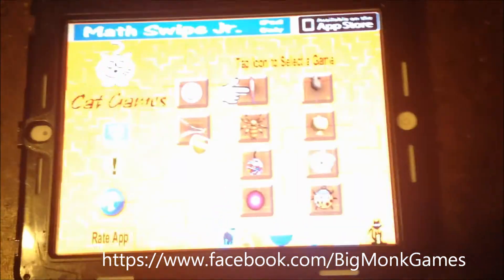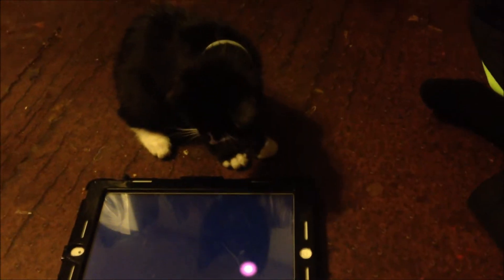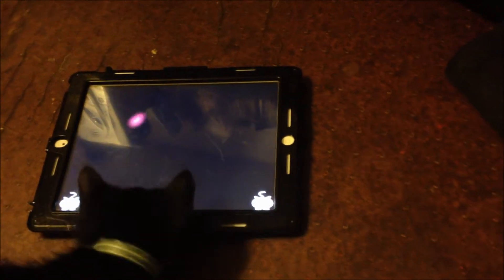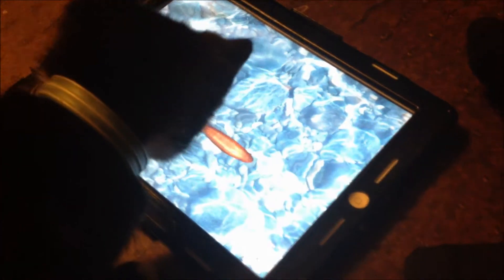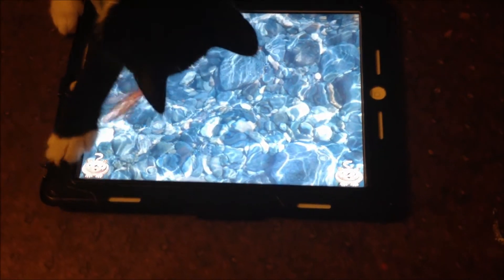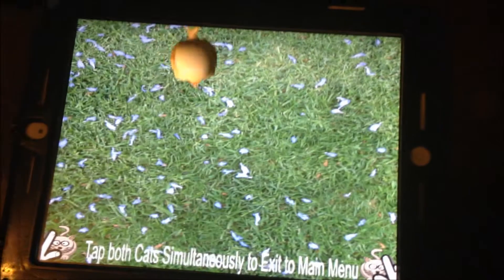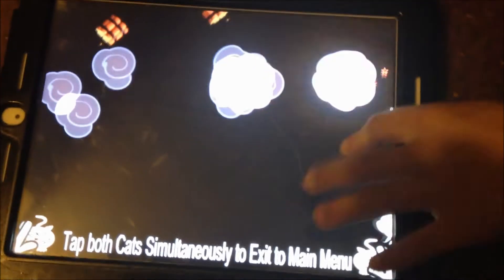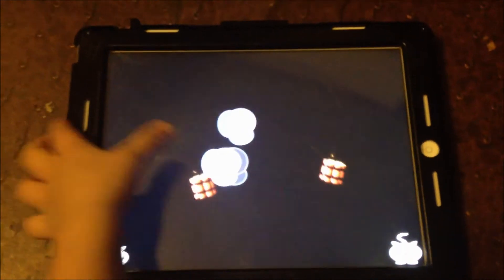Cat Games by Big Monk Games App Review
Today's What in the World are they playing is featuring Cat Games by Big Monk Games Our Kitten (and kids) went crazy over this game, there are 10 different toy's that you can pick for your cat to play with which includes a fish, fuzzy ball o
n a string, mouse, balls, a chick, spider, ladybugs, a dragonfly, dogs and a bug.
To exit the menu you tap on the 2 cat icons on both sides of the screen, the
re is also an option to prevent kitty from exiting the app in Settings/General to turn off Multitasking Gestures. Turn Multitasking Gestures back to on when your cat is done playing.